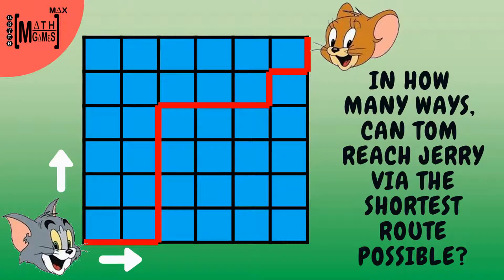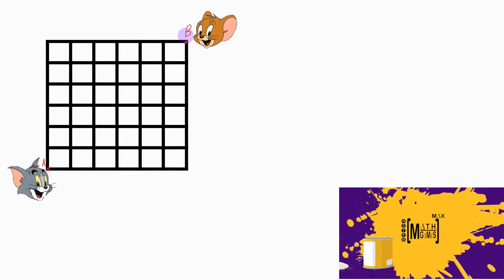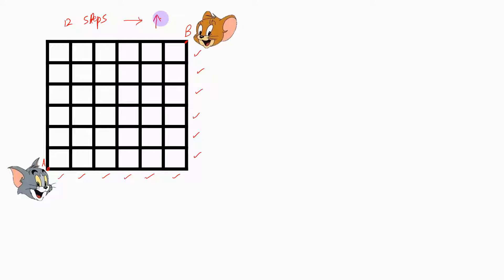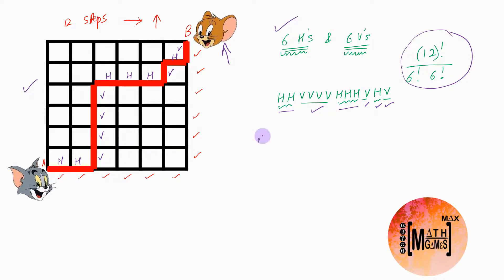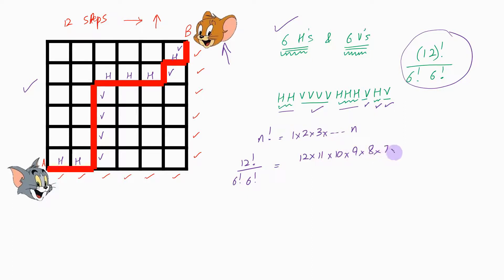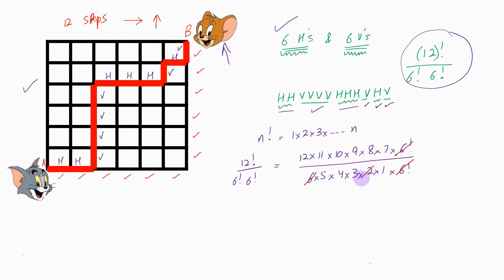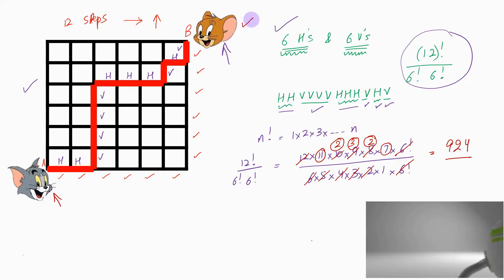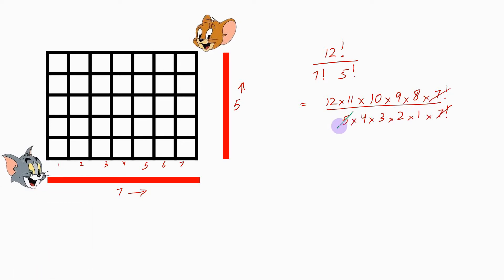The TOM and JERRY Problem | Help TOM reach JERRY | Max Math Games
TOM AND JERRY PROBLEM:    In how many ways can Tom go to Jerry, while travelling only in the direction of the arrows. and by covering the minimum possible distance.

Tom and Jerry Problem is an interesting problem on permutation and combinations (COMBINATORICS), and challenges your data handling skills.

Now, the best way to learn mathematics, developing logical abilities and enhancing your brain power is to try to solve these questions yourself. And hence, after seeing the question, pause the video and give this question a try, and then resume the video when you wish to check out the solution.

Spread the video, share the question with your friends, spread the knowledge. We really appreciate this.

Stay happy, Stay healthy, Stay positive and we will see you guys soon.